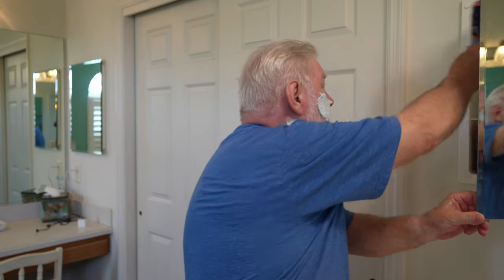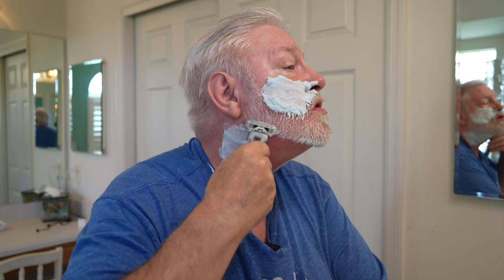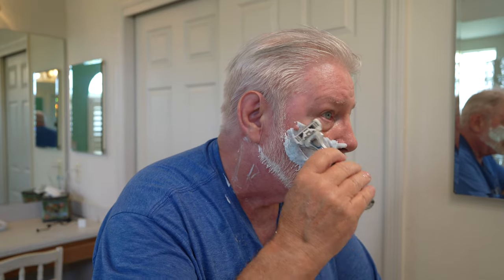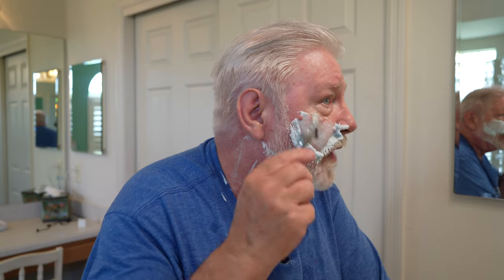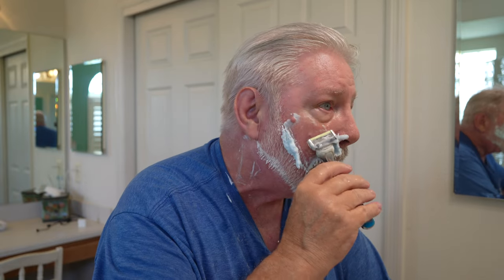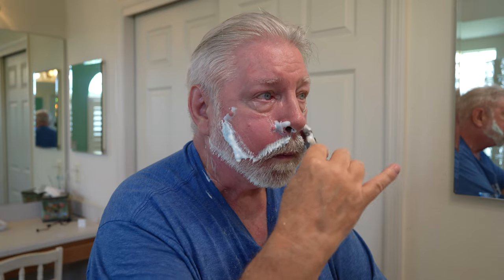How I Maintain My Beard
Howdy, Robert Ellis here. My content does vary somewhat however there does seem to be two pervasive themes thru out. No matter what the subject matter do enjoy yourselves.

Cameras:
Sony a7C with a Sony FE 24mm F2.8 G Full-frame ultra-compact G Lens (my A camera)
SONY a6400 with a Sony  FE 4 - 5.6 / 28 - 60mm (my B camera)
Panasonic Lumix DMC-LX10 (my C camera)

Audio:
Countryman E6 Microphone
MOTU M4
RODE GO (sometimes)
RODE lav mic (somtimes
RODE NT2-A (sometimes

Lighting:
One) Elgato Key Light
Two) Elgato Key Air
Two) Aputure MC
Computer:
iMac (Retina 5K 27-inch 2019)
3.6 GHz Intel Core i9
40 GB 2667 MHz DDR4
Radeon Pro Vega 48 8 GB
512 GB SSD

Software:
Final Cut Pro X
Compressor
GarageBand

Extraneous:
Flexible Desk Mount Overhead Rig
SIRUI 3T-35K
Manfrotto Magic Arm